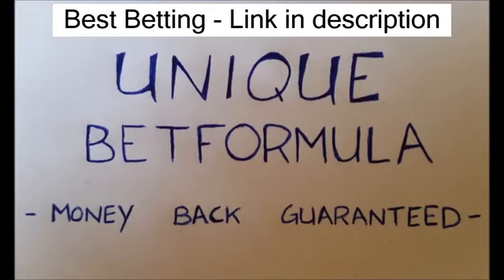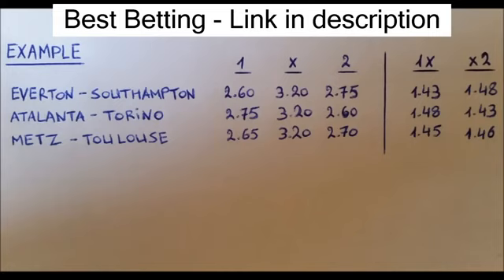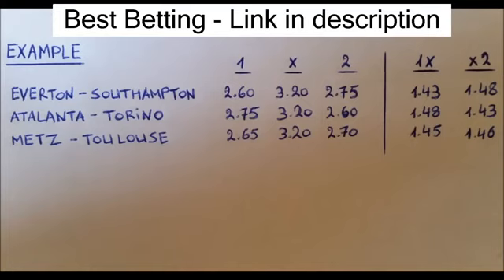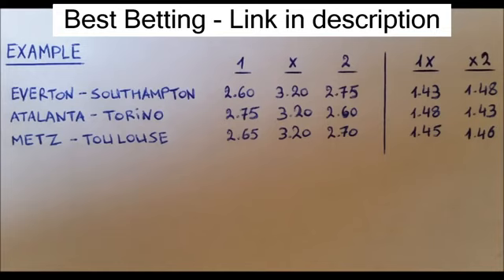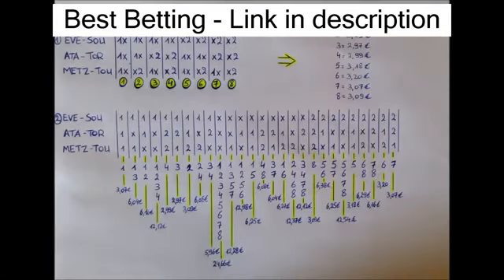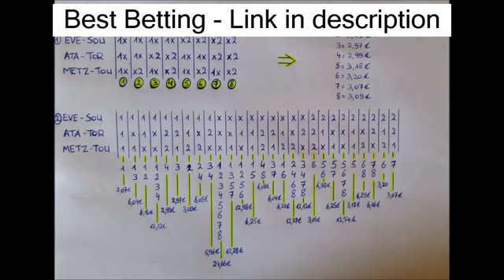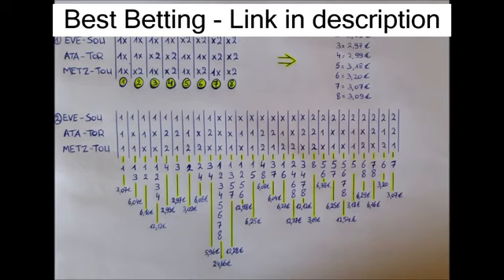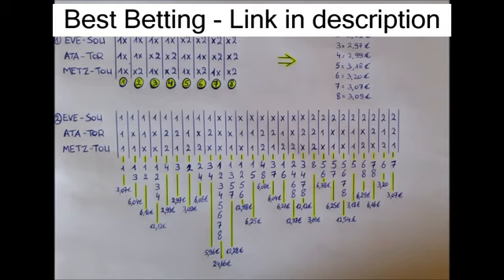Sport Betting How To Guarantee Your Winnings